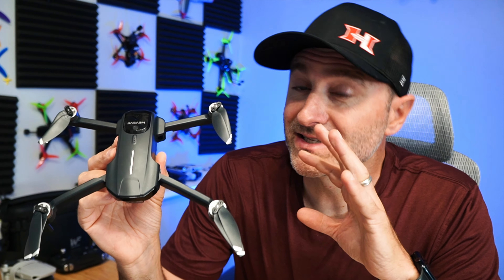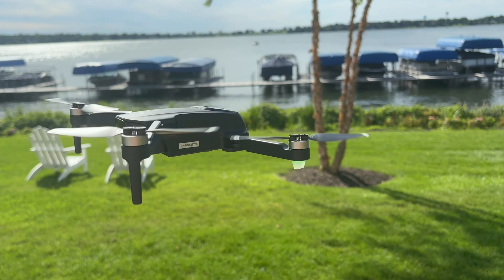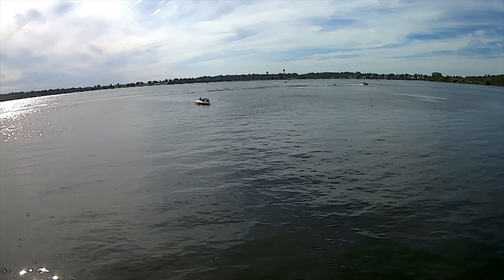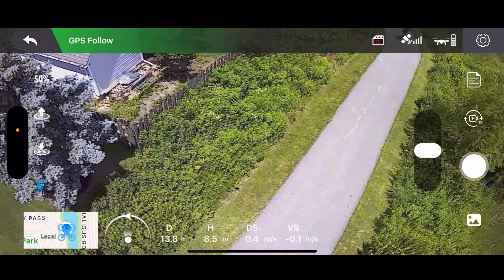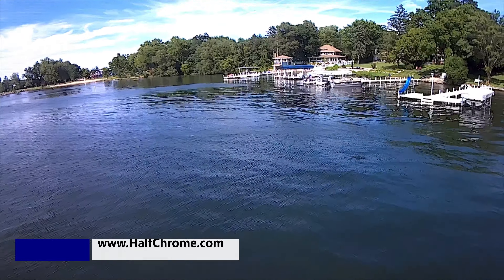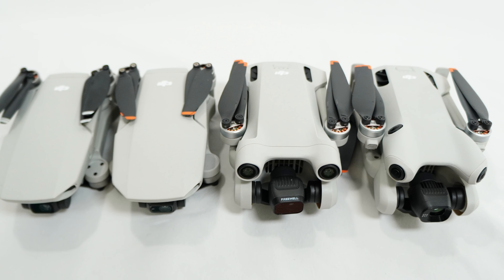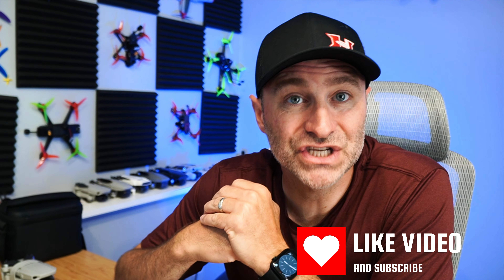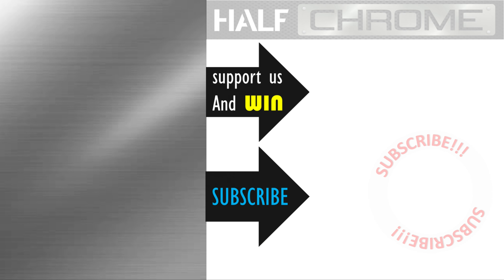Is this $88 drone any good? | WeFone W31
Best overall drone: $2100: Mavic 3

DJI Avata